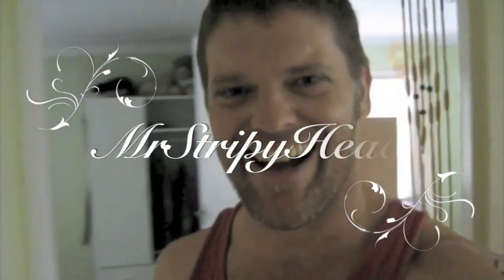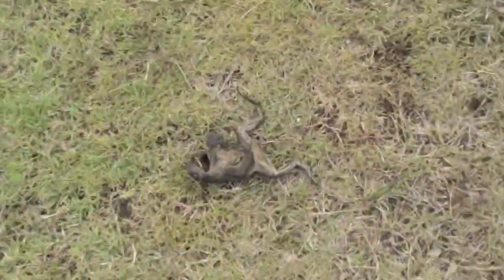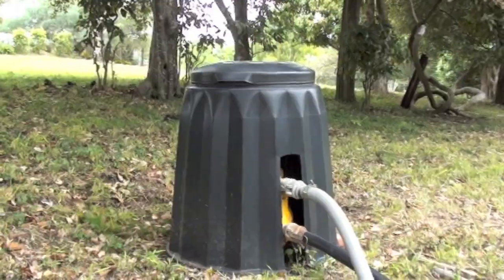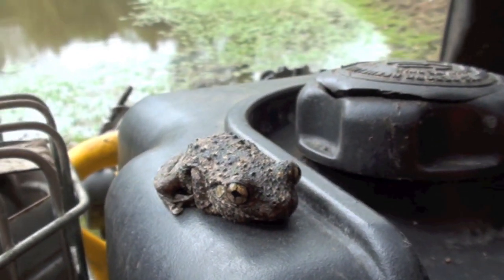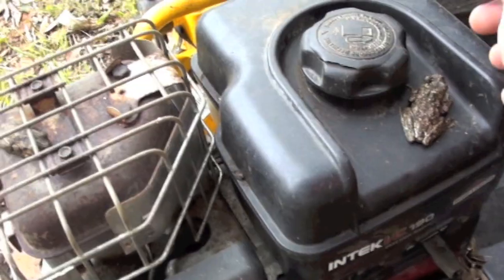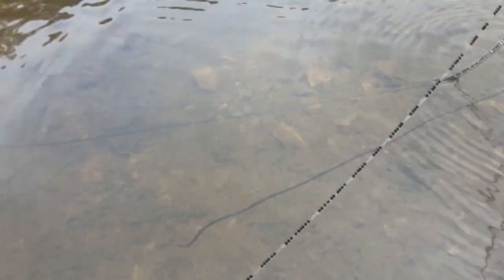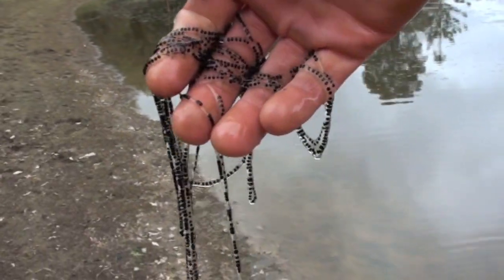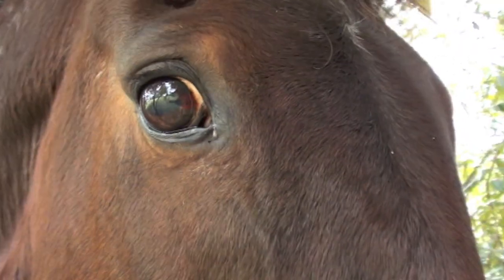CANE TOAD EGGS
Wow what a day!  l show you the difference between cane toad and frog eggs and l discover a new species of frog!
Bufotenin, one of the chemicals excreted by the cane toad, is classified as a Class 1 drug under Australian law, alongside heroin and cannabis.